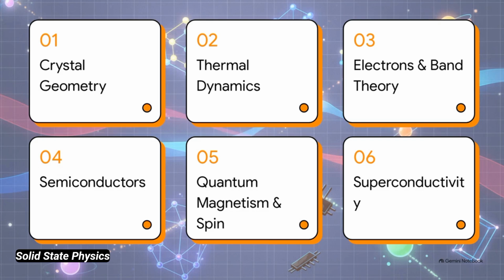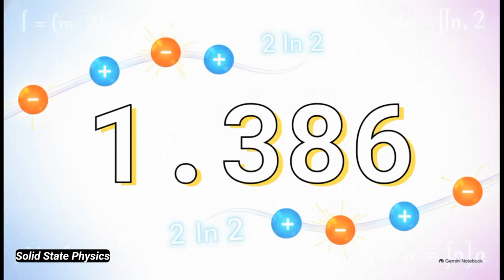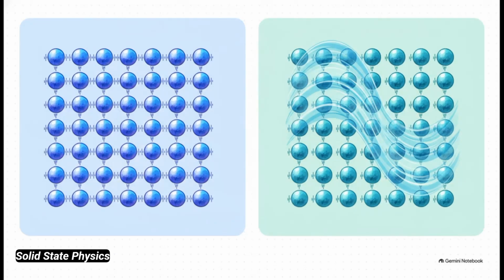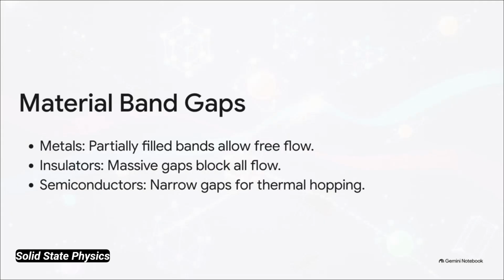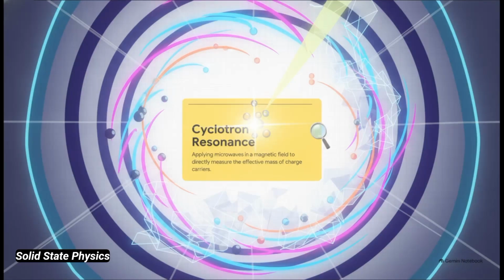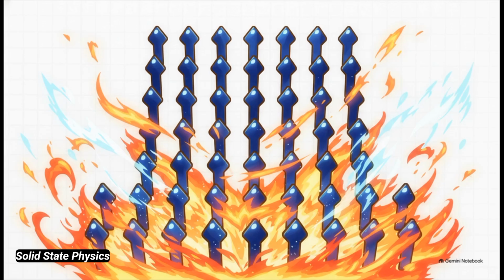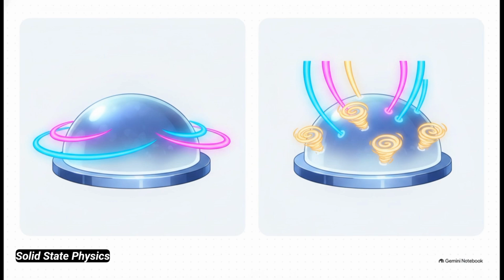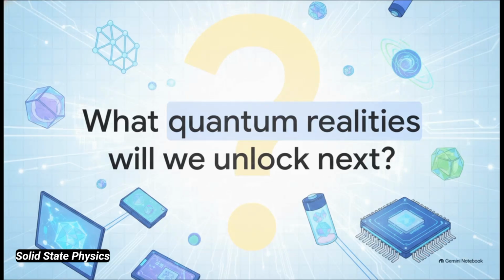⚠️ Solid-state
Solid State Analytical interpretation: Contents of the visuals: "Comprehensive Theoretical Solid State Physics: Crystal Geometry, Electronic Structure, Dynamics, Magnetism, and Superconductivity " for source file visit our